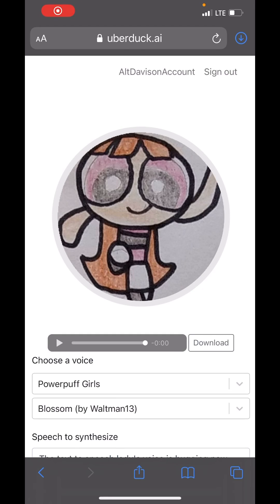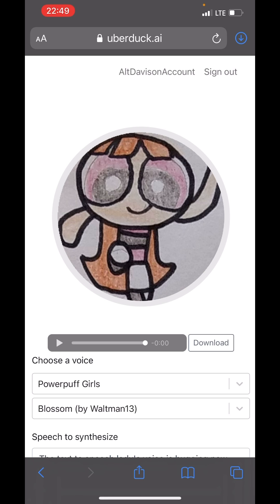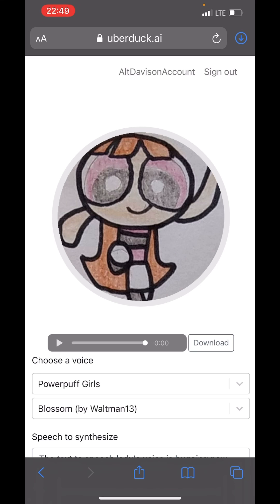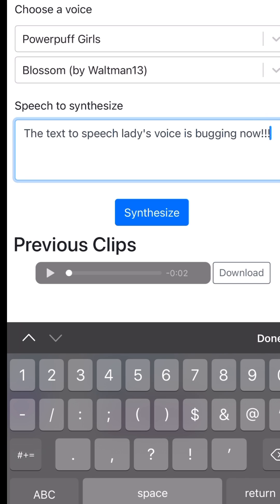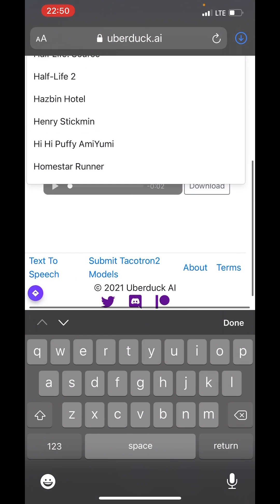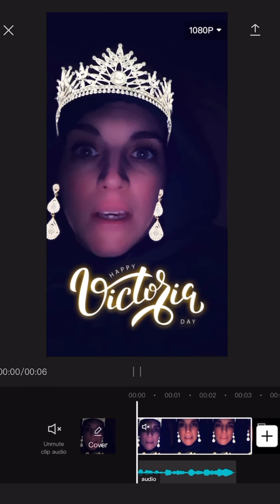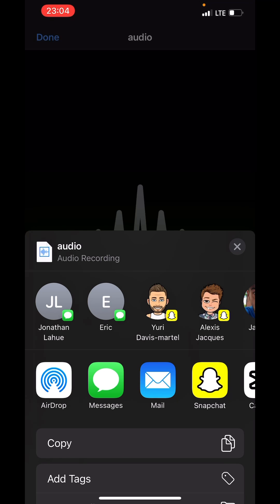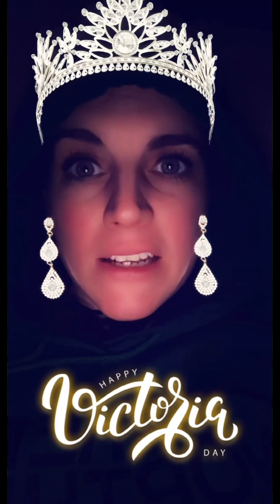How to change the text to speech lady's voice on TikTok using Capcut and Uberduck.ai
This is a tutorial on how to create an edit to change the text to speech lady's voice on TikTok using a video you record of yourself, uberduck.ai for the voice synthesis (you can choose from many different voices and show characters) and Capcut or another editing software like VideoLeap to put it together.